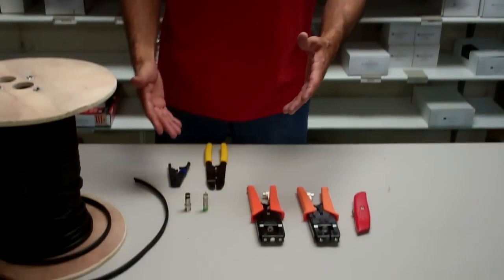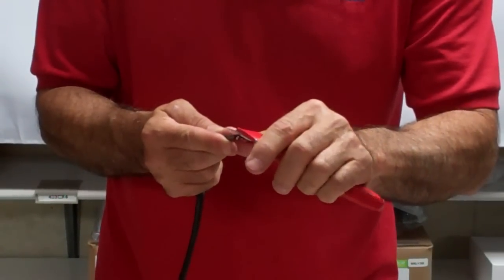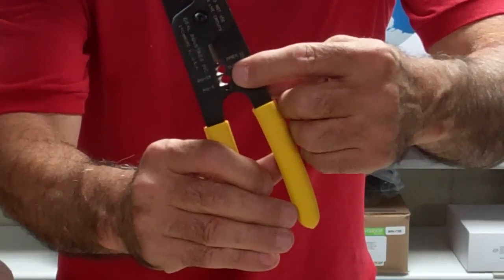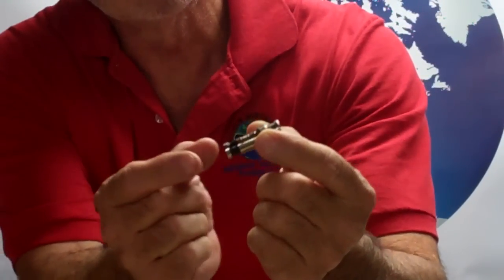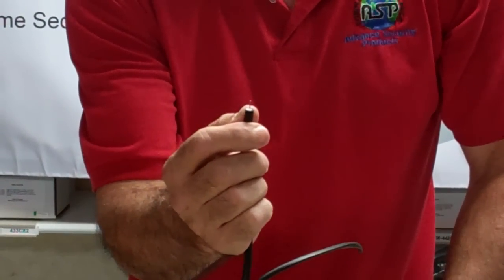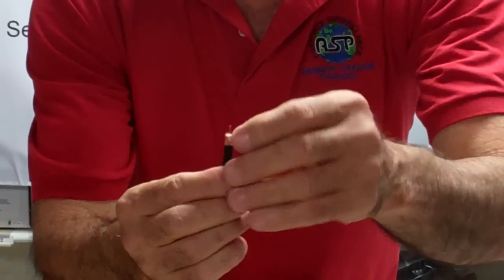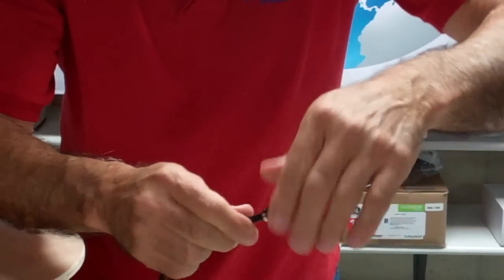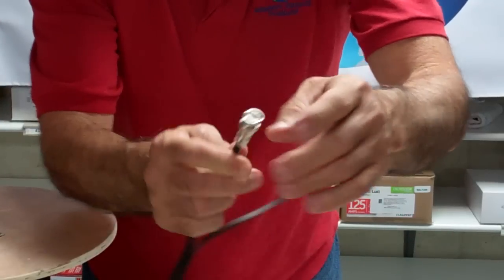Installing a BNC Compression Connector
This short video explains exactly how to install a BNC compression connector onto siamese coax cable.